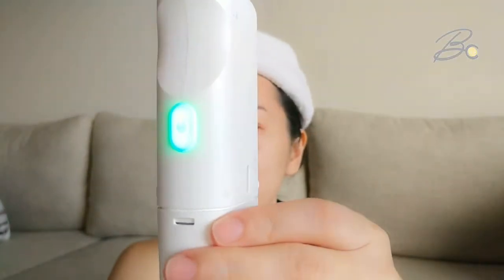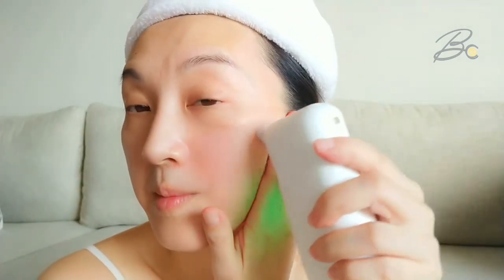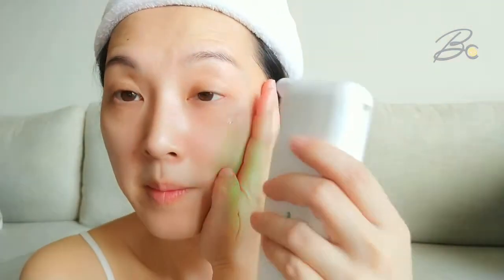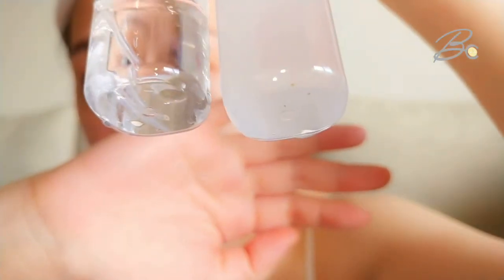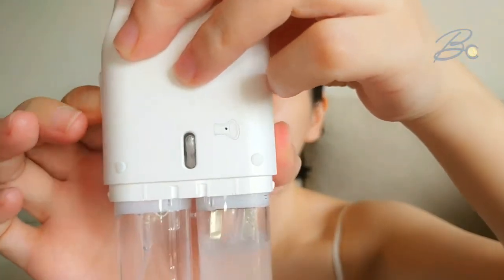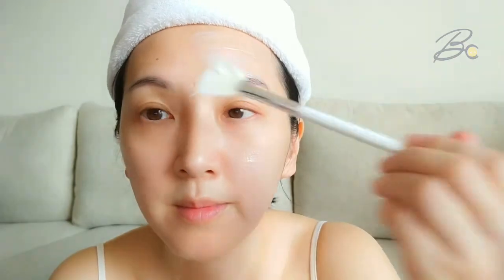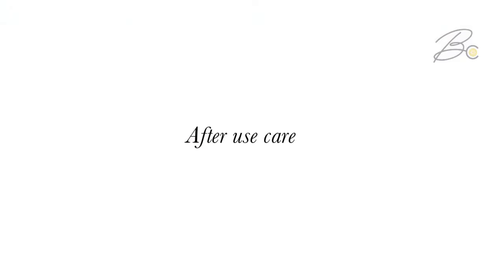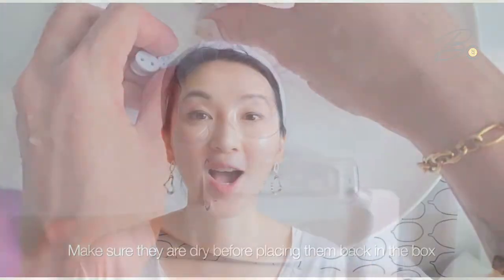Home Hydra Facial Device A-Z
The ideal home treatment for your skin! Perfect for those looking for a refreshing deep cleanse, exfoliation and hydration – all from the comfort and safety of your humble abode.

Whether you are new to home beauty devices or a seasoned pro on all things skincare, this tool will change the way you care for your skin. 10 minutes, once a week and the Hydra Facial device is all you need to achieve beautiful radiant skin.Whether you are new to home beauty devices or a seasoned pro on all things skincare, this tool will change the way you care for your skin. 10 minutes, once a week and the Hydra Facial device is all you need to achieve beautiful radiant skin.